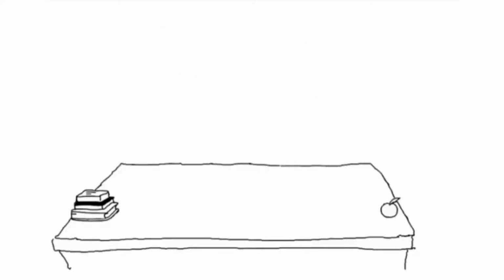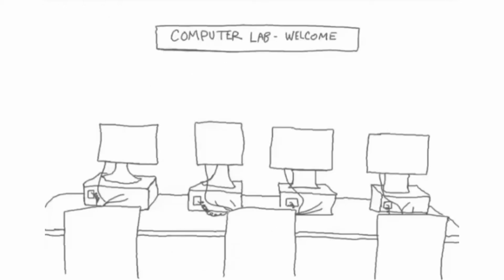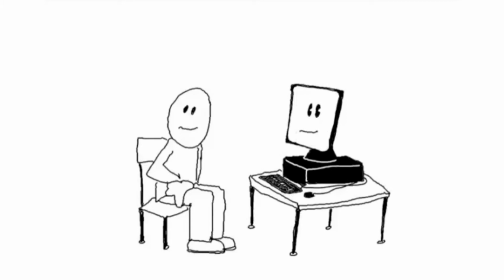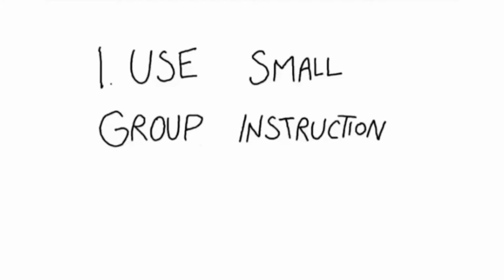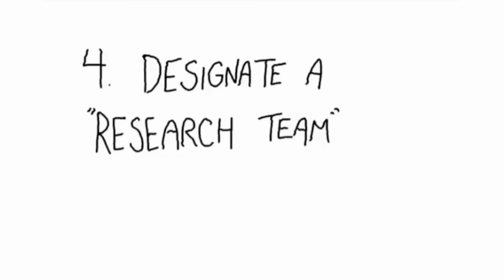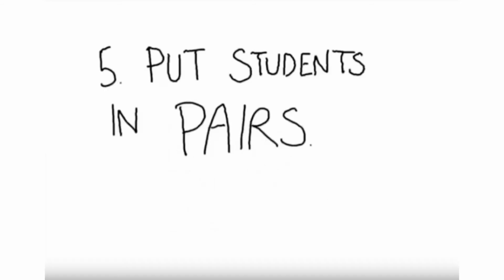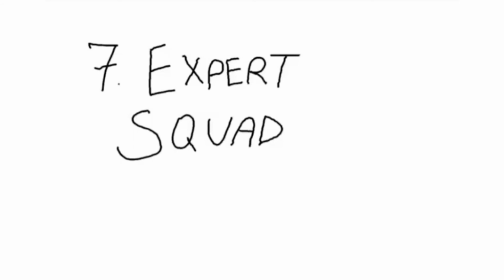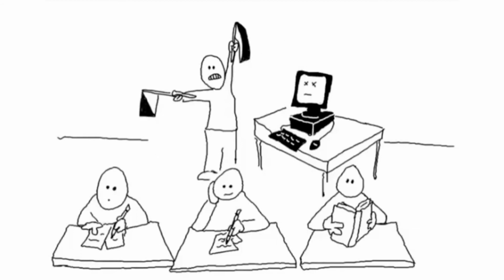Getting to 30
How can you effectively use computers in the classroom when you have only a few devices for student use?